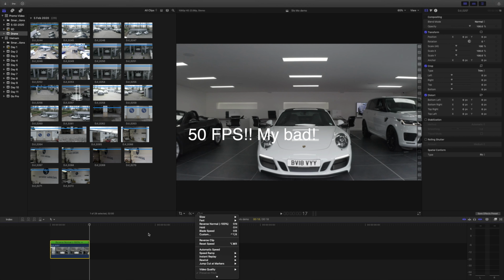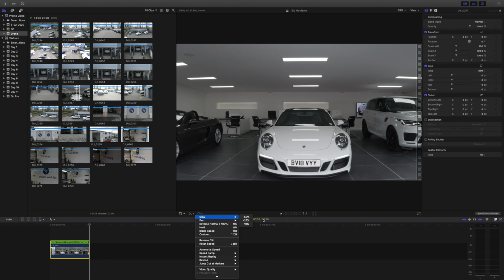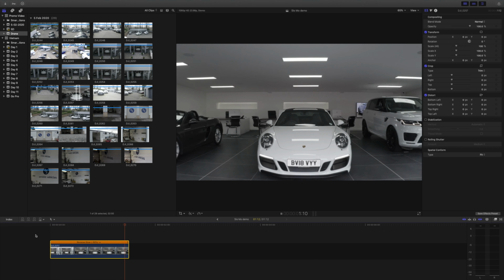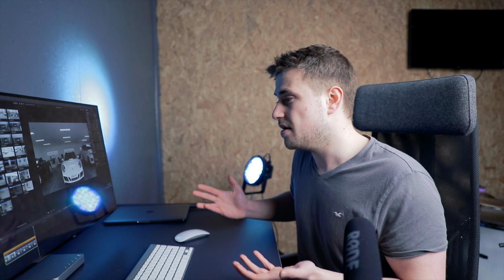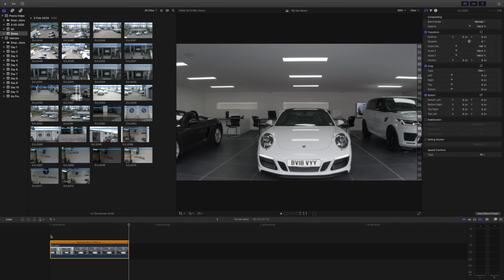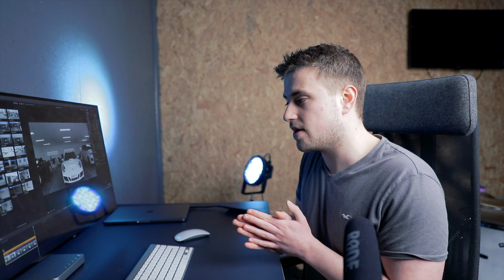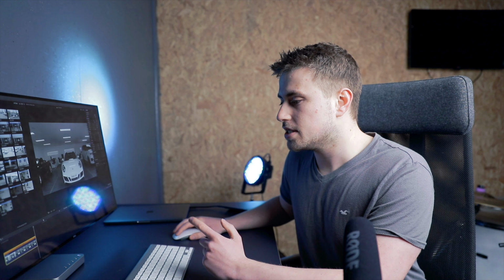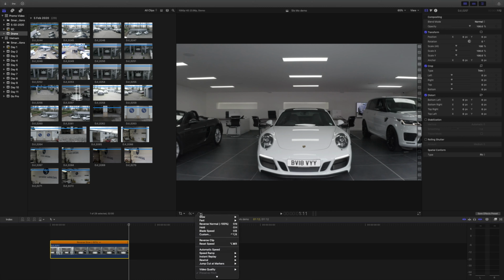How To FAKE Slow Motion in Final Cut Pro X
Yo! Today I'm going to be showing you how you can fake slow motion using optical flow in Final Cut Pro X. Of course it's always best to film your slow mo in a high frame rate, however, this doesn't always happen... maybe you forgot to change your settings, didn't think you wanted slow mo or maybe you camera can only shoot in 24fps video. This little tip will solve those problems and allow you to create silky smooth slow motion from normal speed video clips!